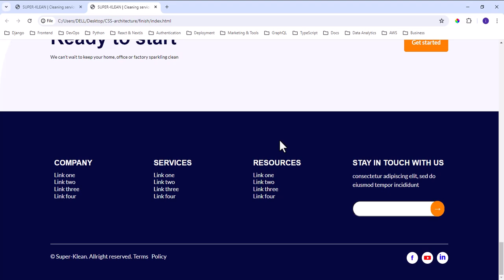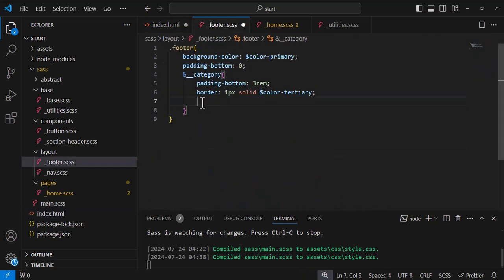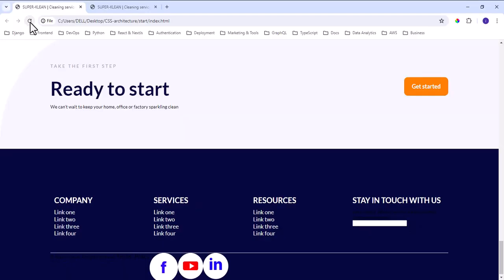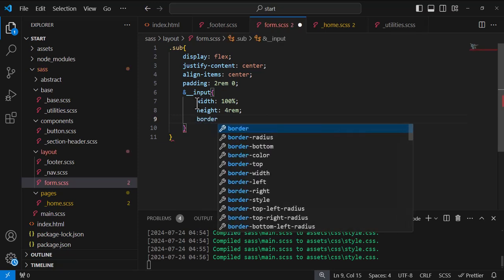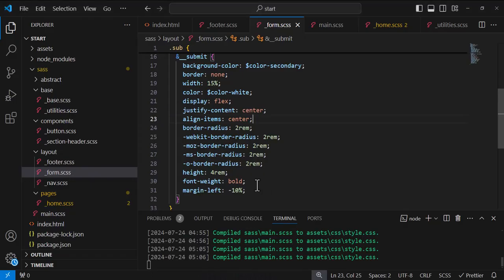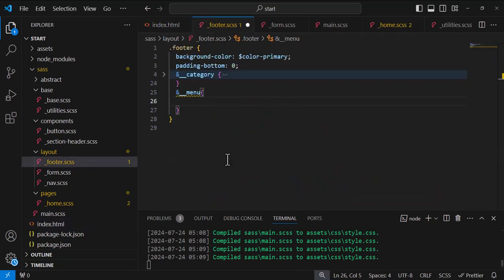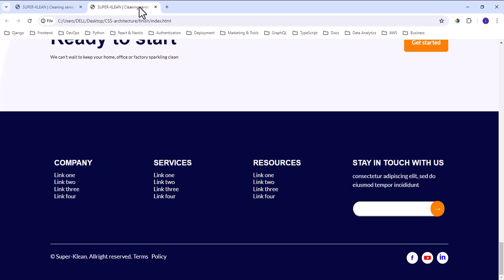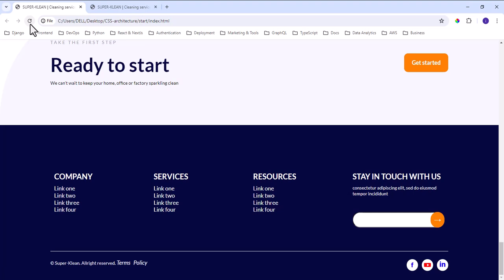14. Creating the footer